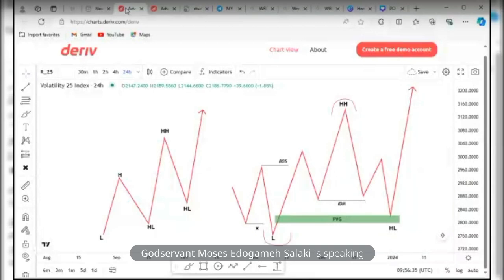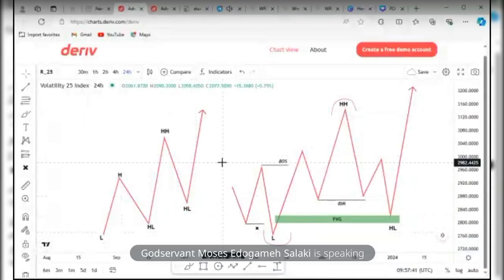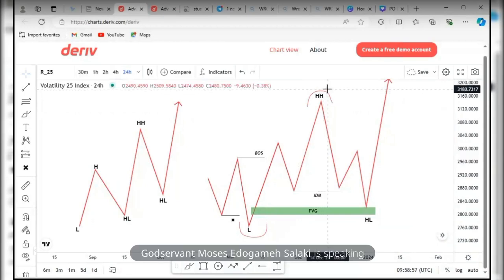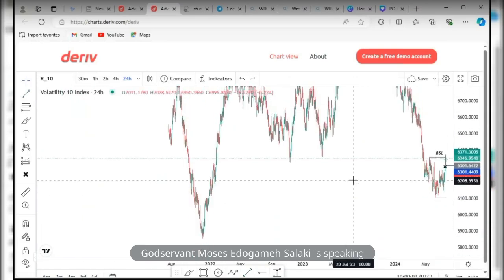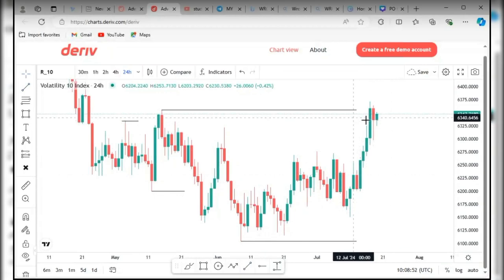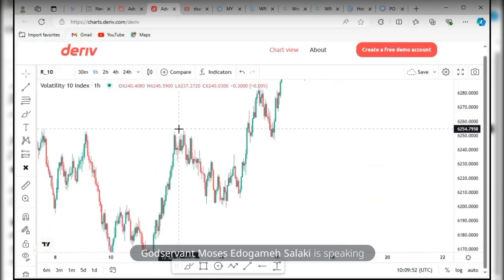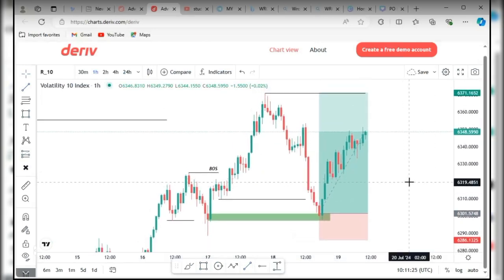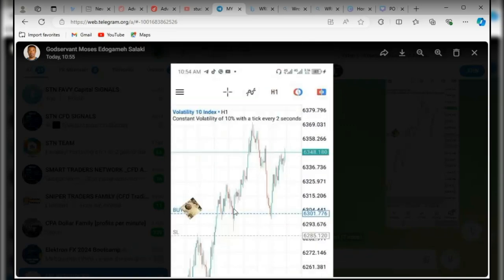HOW TO IDENTIFY A VALID TRADING RANGE IN FOREX, VALID HH and HL, INDUCEMENT and FVG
ENTRY PLANS WILL BE SHARED IN THE MENTORSHIP COMMUNITY